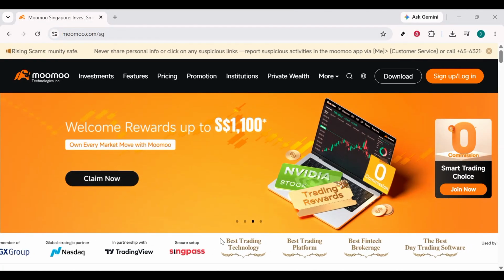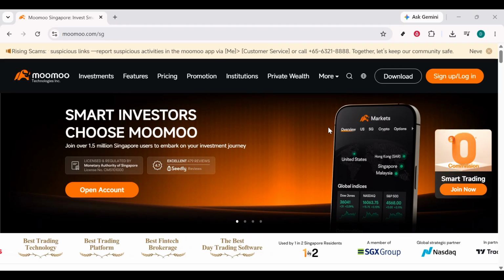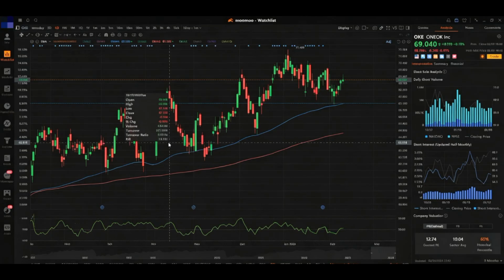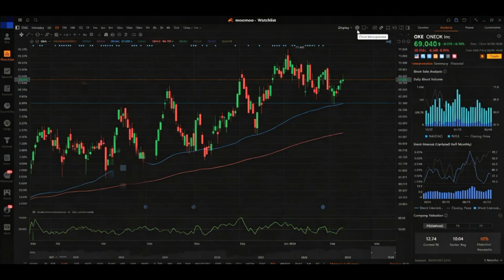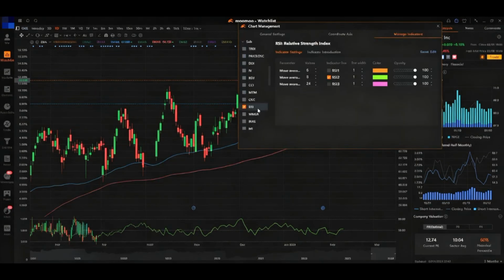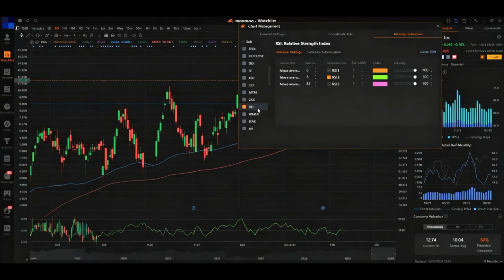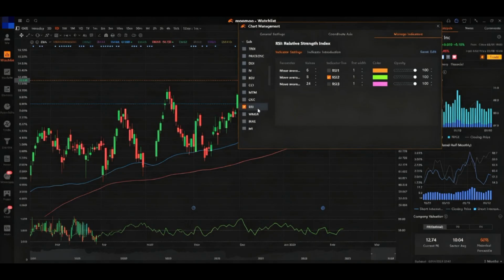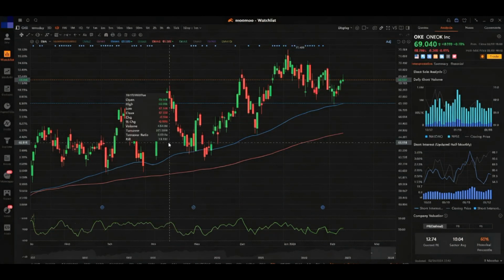HOW TO ADD RSI INDICATOR IN MOOMOO 2026 (QUICK GUIDE)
In this professional tutorial, we guide you through the process of adding the RSI (Relative Strength Index) indicator in Moomoo, a powerful trading platform. You'll learn how to enhance your trading strategy by effectively using this crucial technical analysis tool.

Throughout this video, you'll gain insights on navigating the Moomoo interface and configuring the RSI settings to suit your trading style. Don’t miss the opportunity to optimize your trading experience—watch till the end for valuable information that could boost your decision-making!